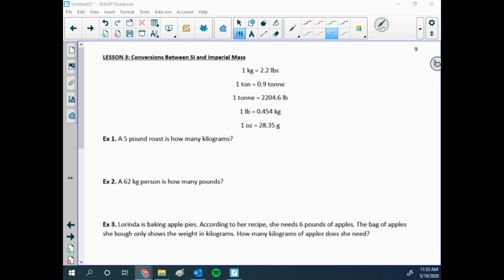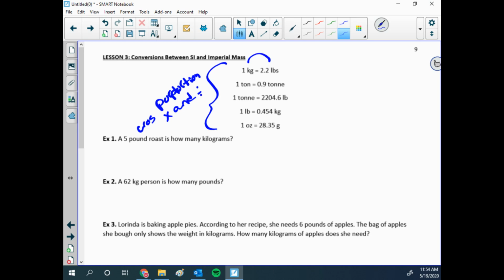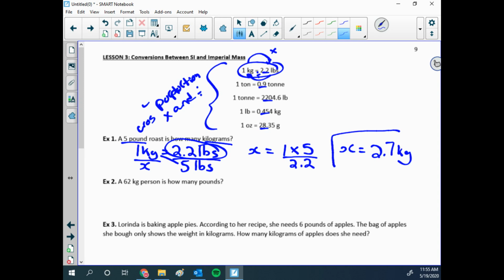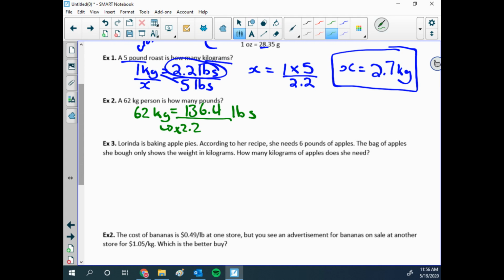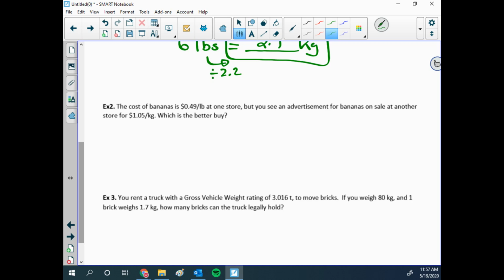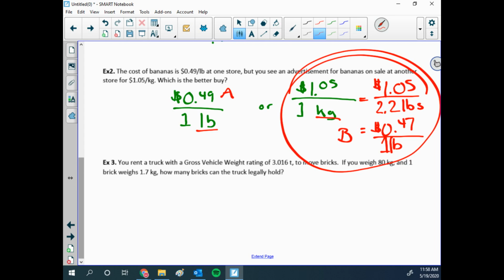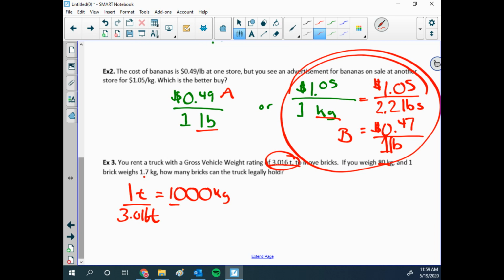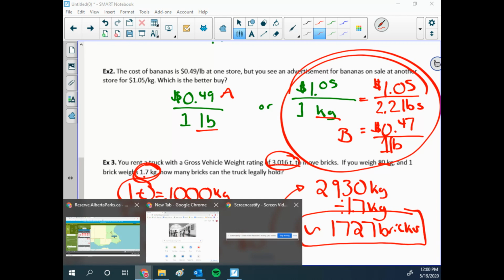Conversions between Imperial and SI Mass